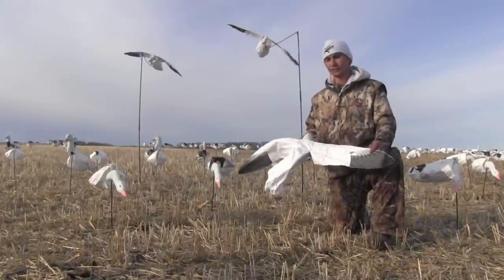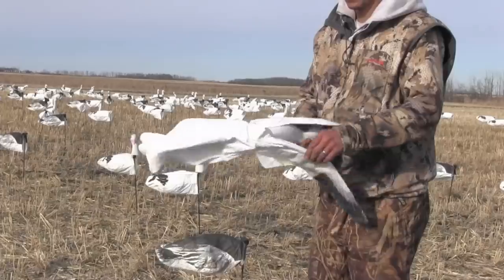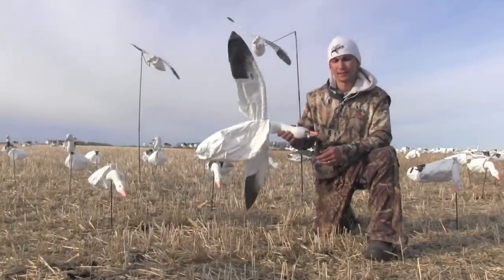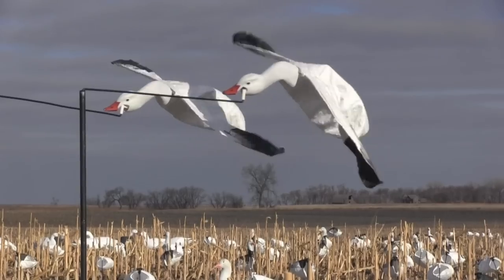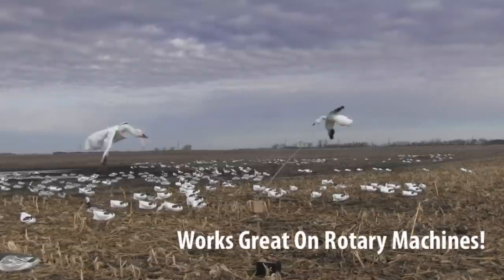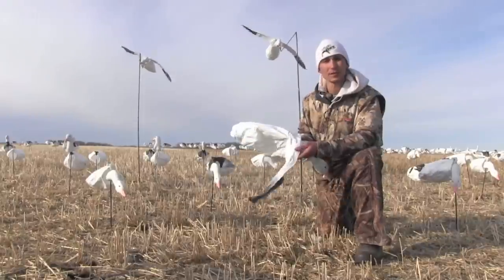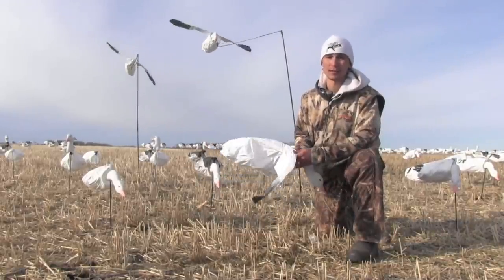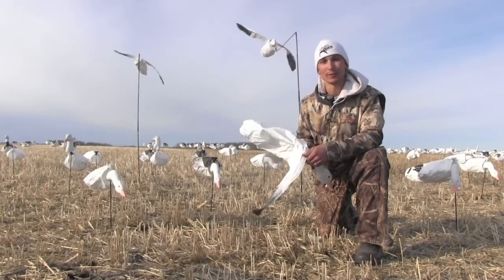White Rock Deck Boss Snow Goose Decoy - Quick Preview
White Rock Decoys bring you the most realistic, durable, and storable wind activated flying snow goose decoy ever designed!